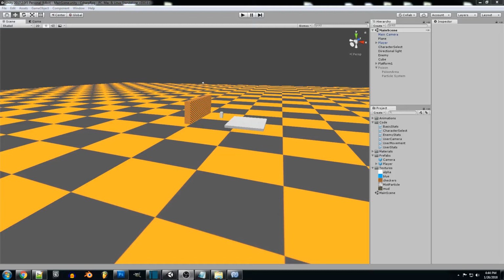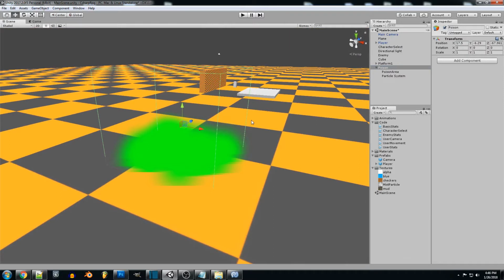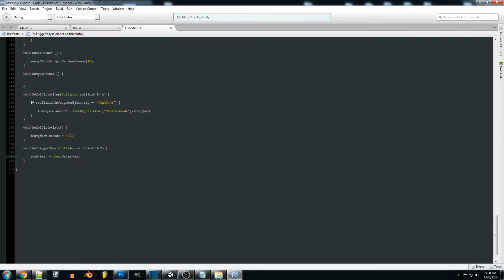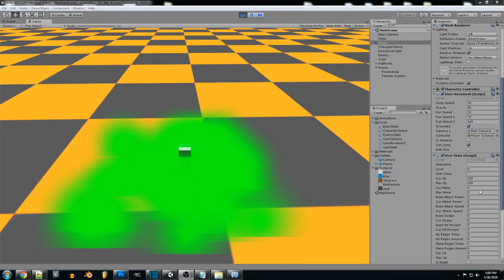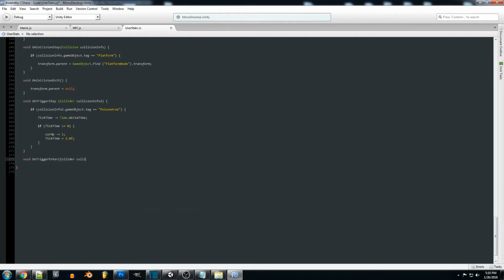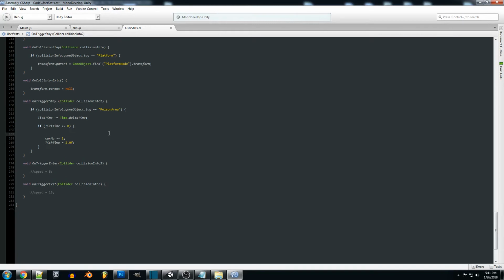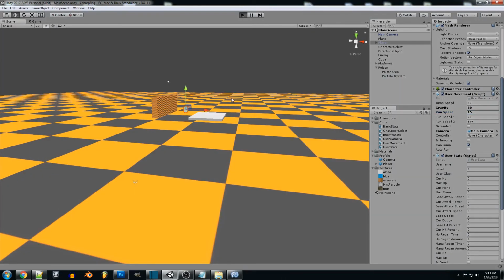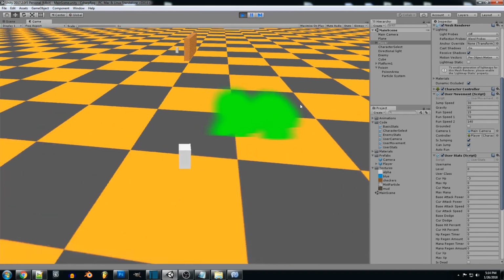Unity RPG Tutorial - Poison Cloud Mist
Today in our Unity3d Rpg game we will be developing a Poison Cloud that ticks damage over time. Also as a bonus we will add some slow effects and talk about other instances that these pieces of code could be used for. Leave me a comment of what you want to see for Unity3d tutorials in the future!

Mic: goo.gl/mBihEu
Monitor:  goo.gl/8h2coK
Keyboard: goo.gl/Jqnx4F
Mouse:  goo.gl/XKBcNx